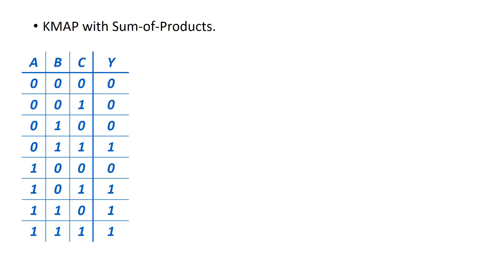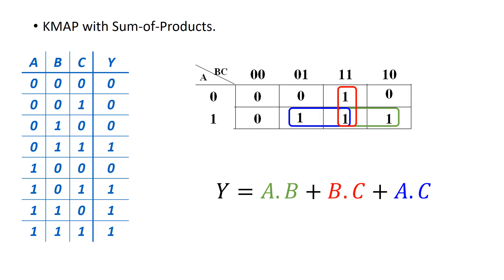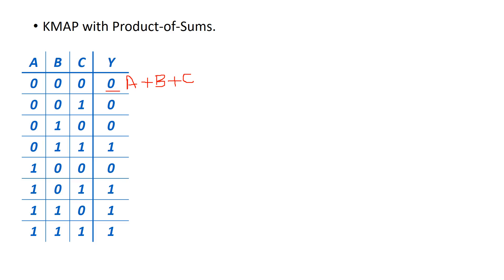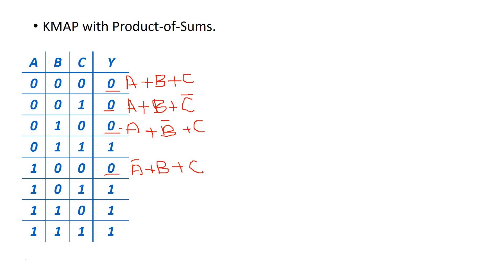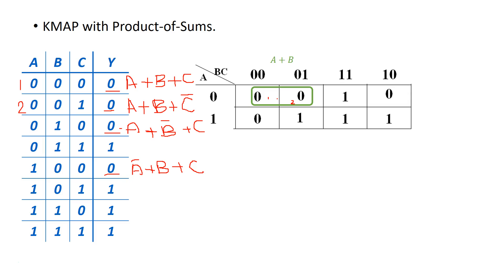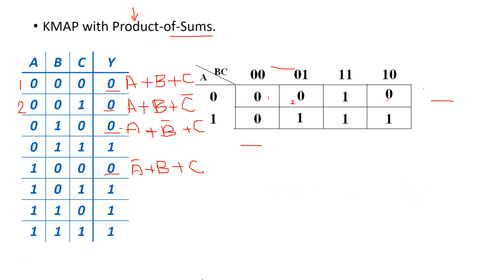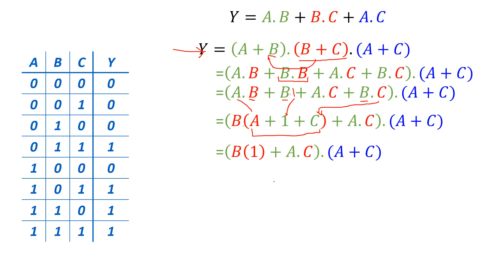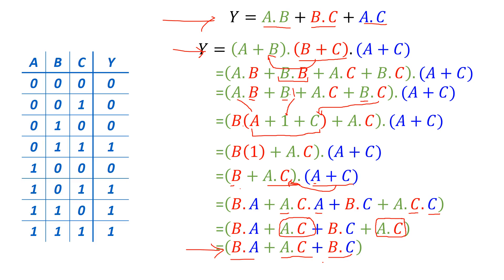Simplified Product of Sums Expressions using KMAPS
How to derive a simplified Product of Sums Expression from a KMAP. We start with a Truth-table, first see a SOP KMAP, then we do POS KMAP. We then use Boolean Algebra rules to see if the simplified POS and simplified SOP were similar.